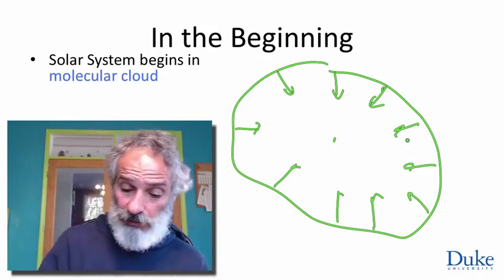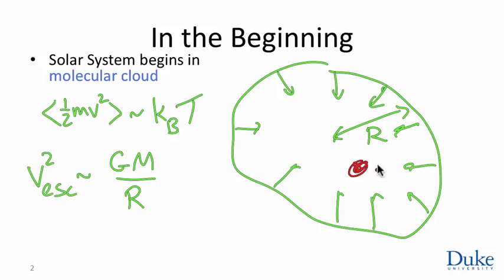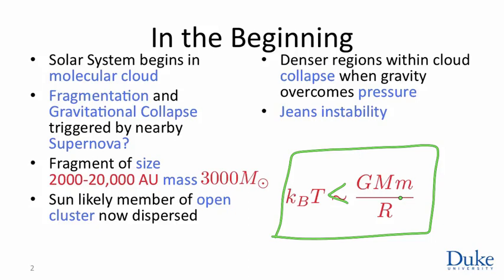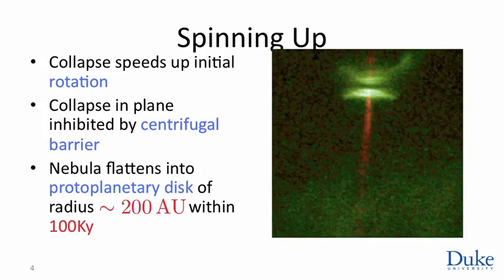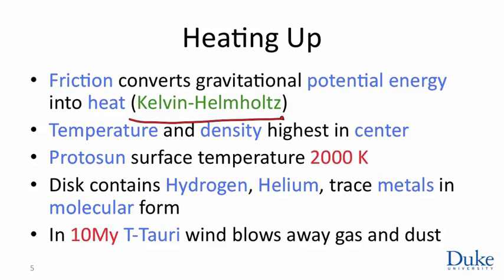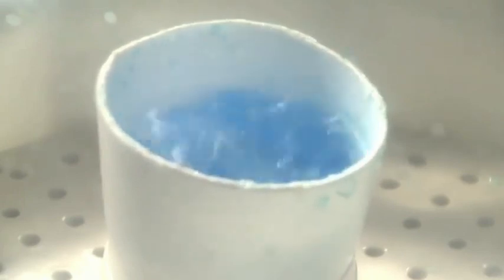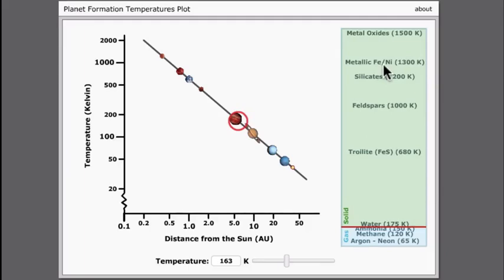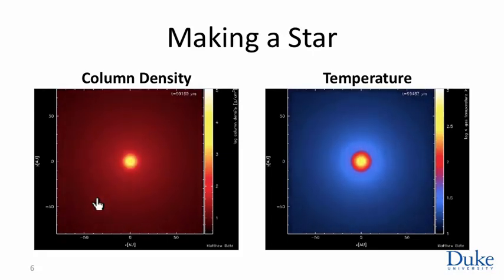5 3 5 3 The Solar Nebula 20 54